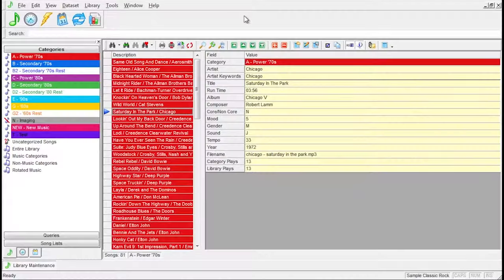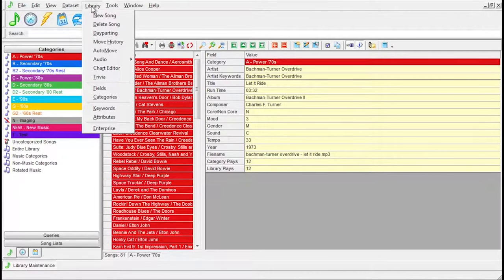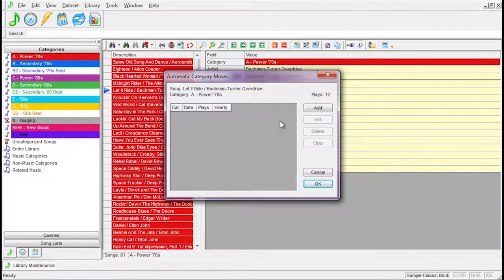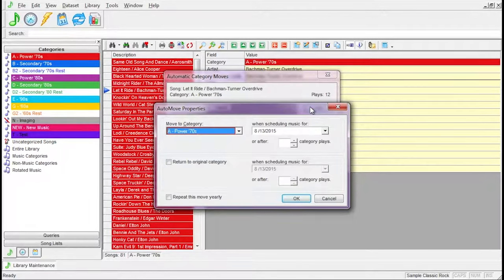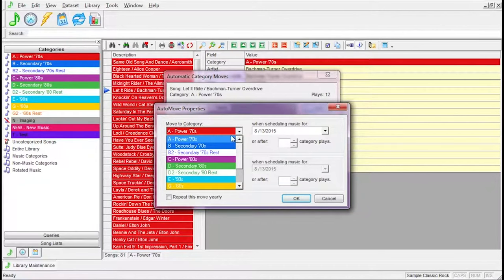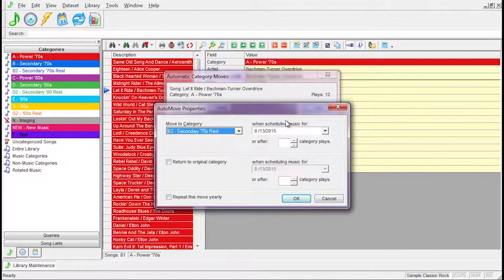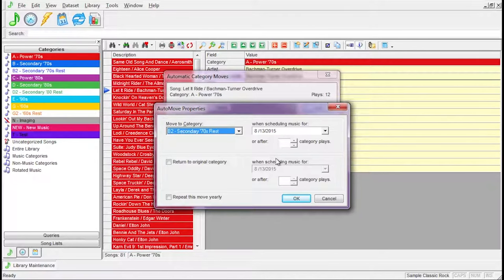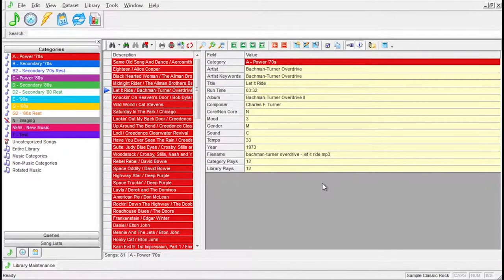L114 | How to make your station's music less boring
A simple hack to keep your music interesting. This video uses Music Master to do that.